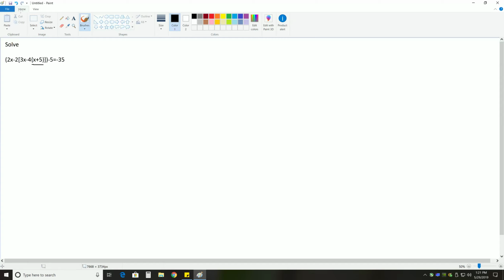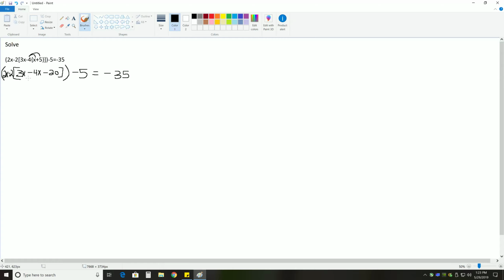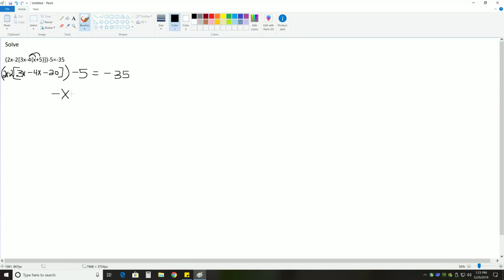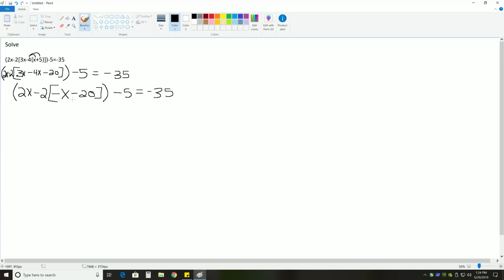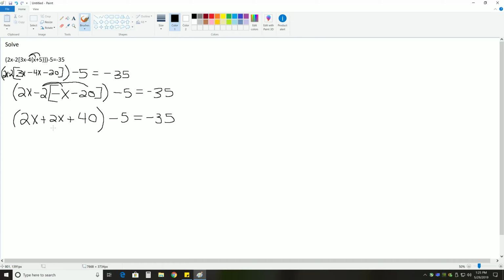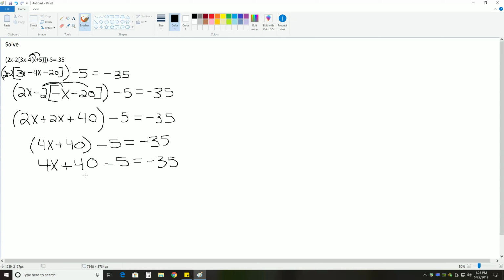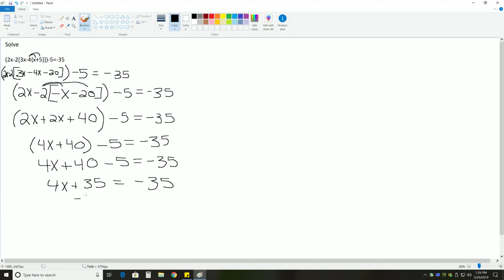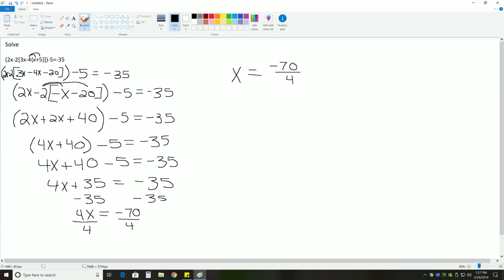College Algebra Ch. 2.2: Algebraic Equations